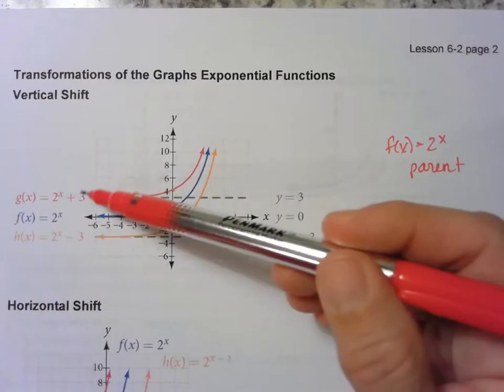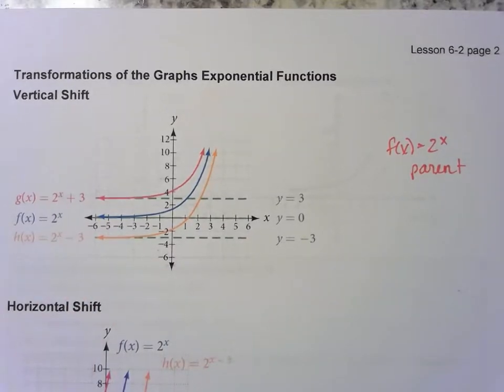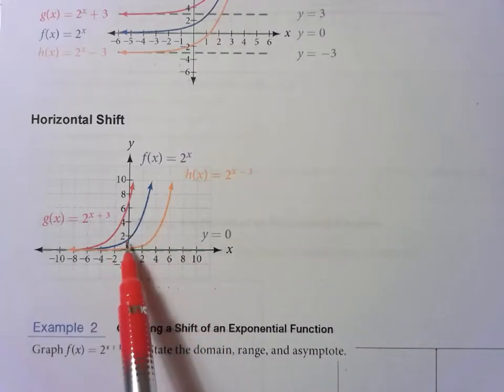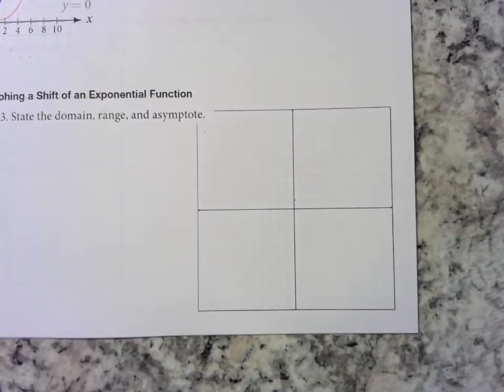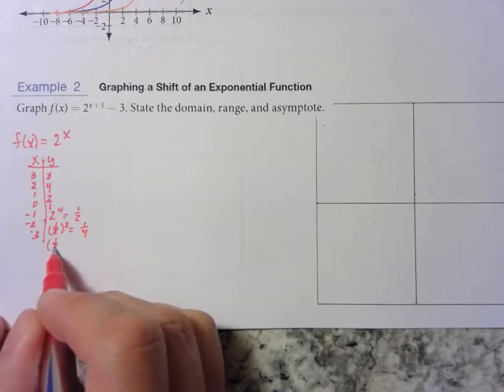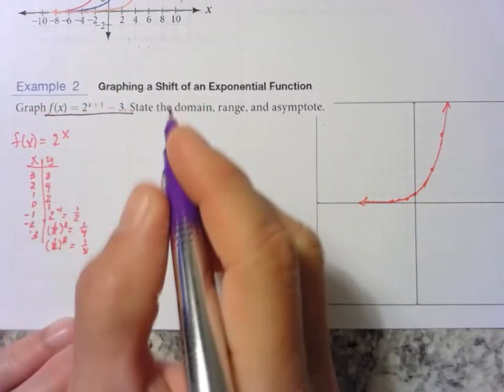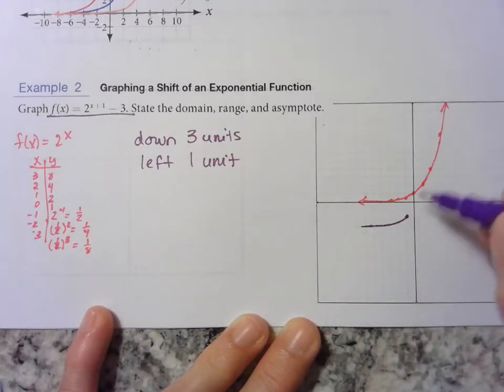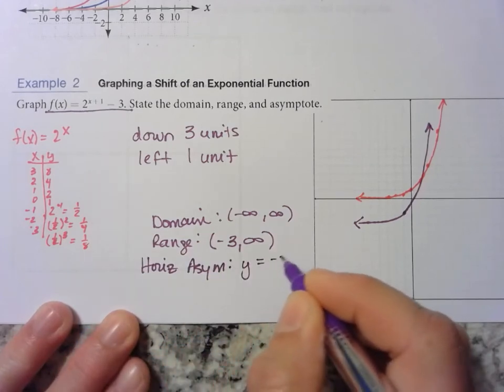6 2 Graphs of Exponential Functions Part 2